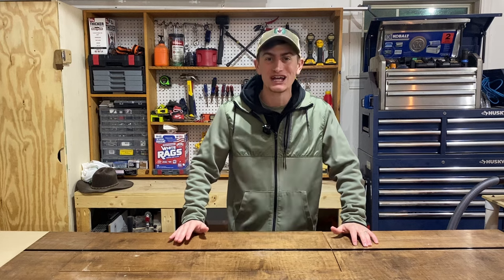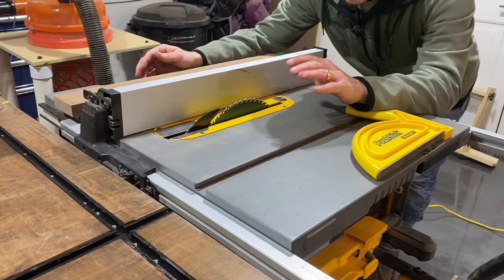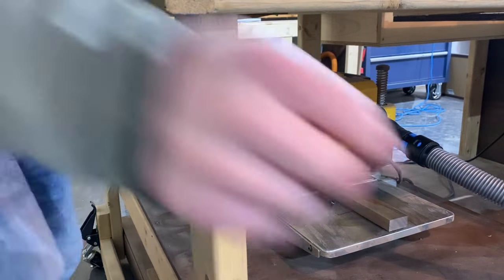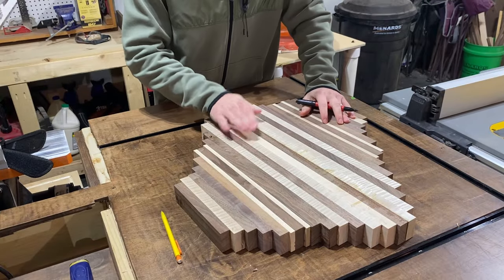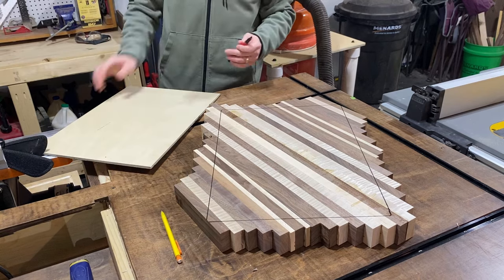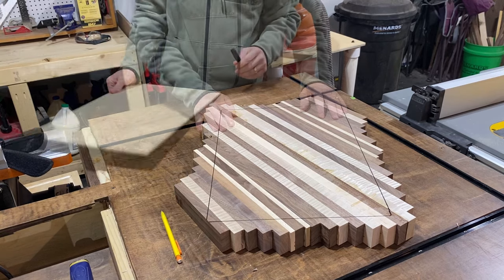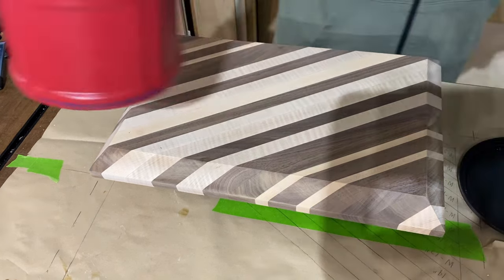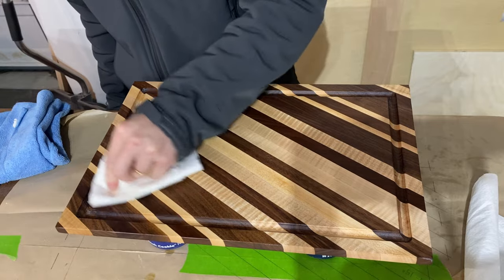NOBODY is Making This! - Diagonal Edge Grain Cutting Board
Hey Woodworkers! Today we tackled a new design for our Edge Grain Butcher Block Cutting Boards. I saw a YouTube video, linked below, demonstrating the technique to making this design and I HAD to try it! I was anxious! I couldn't figure out WHY no one else was making them! Seriously, I can't find more of them ANYWHERE. BUT! There isn't a reason! It's a doable project and a very unique design that I believe will SELL! What do you think?!

Titebond III –

Mineral Oil (128 fl oz) –

Beeswax (2lbs) -

Silicone Glue Roller and Tray –

Tile Tape (For Cauls) –

Core Box Router Bit –

Dewalt Cordless Trim Router:

JORGENSEN Bar Clamps –

Dewalt Planer -

WEN Benchtop Jointer -